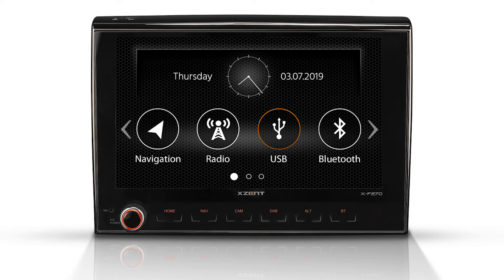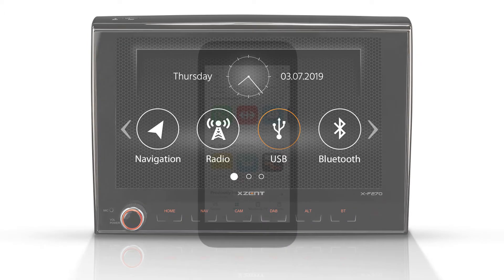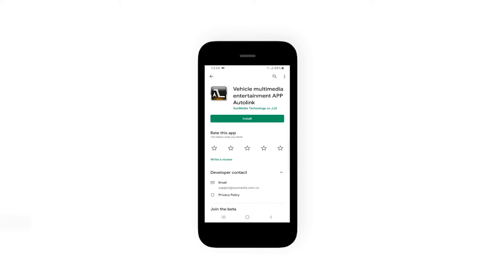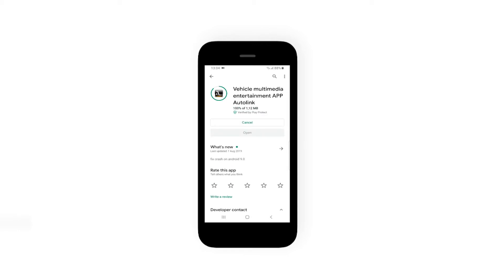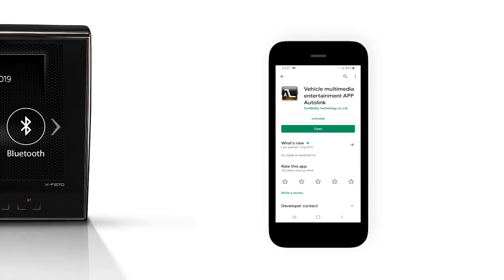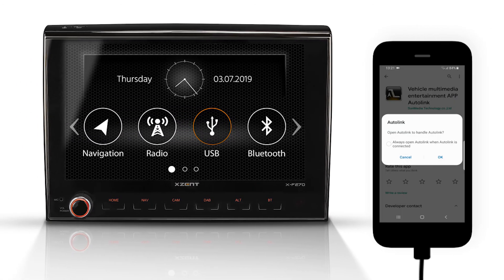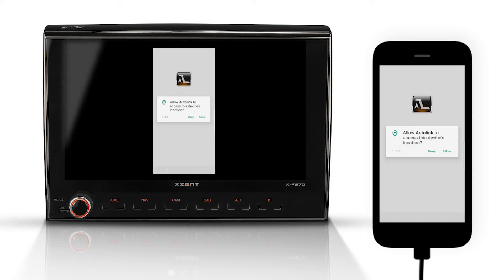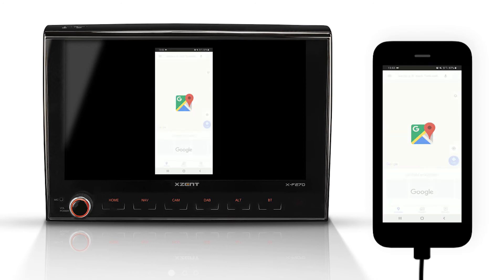X-F270 Android Link Tutorial English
This Video shows how you can use the Android Link funktion of your X-F270.